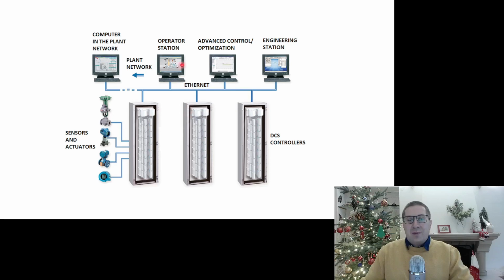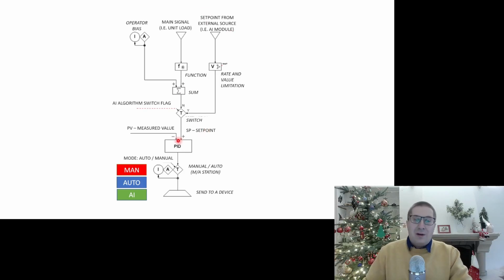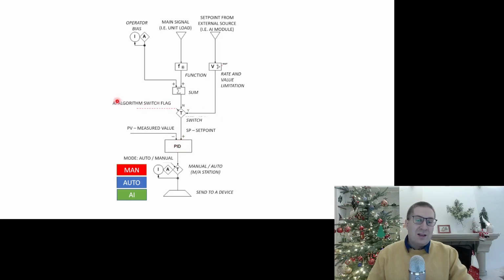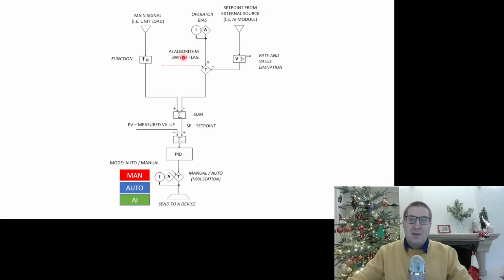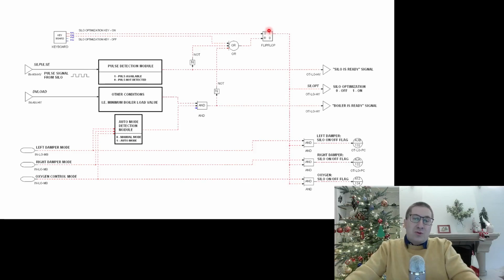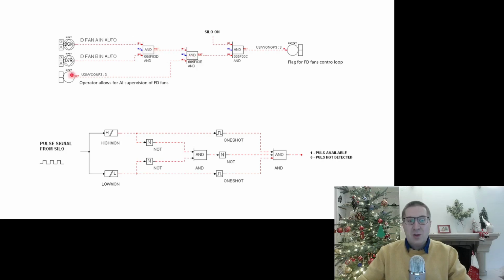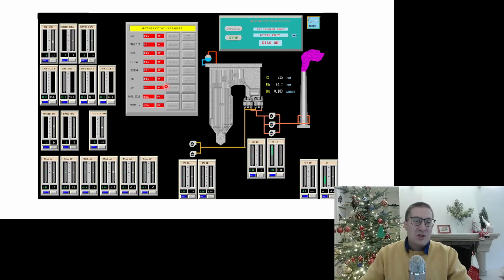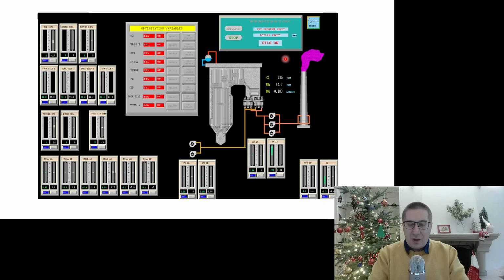How to integrate AI method with a control system? Part 3: Integration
In the previous two videos I explained what a Distributed Control System (DCS) is and what are the basic control structures. In this video I will tell you how to exchange data between the AI system and the control layer, and how to modify control algorithms and operator graphics to be able to safely send optimal decisions calculated by AI to devices working in a factory or plant.